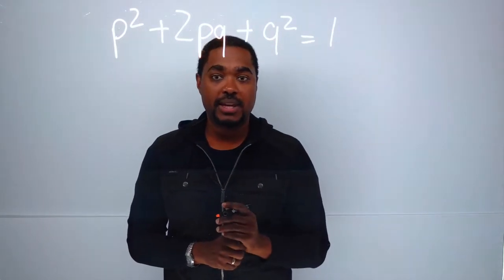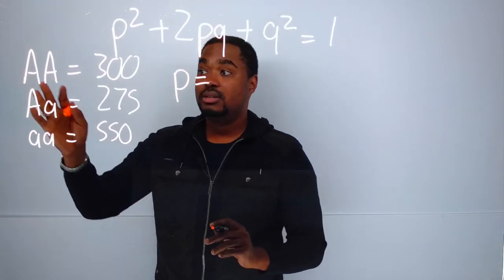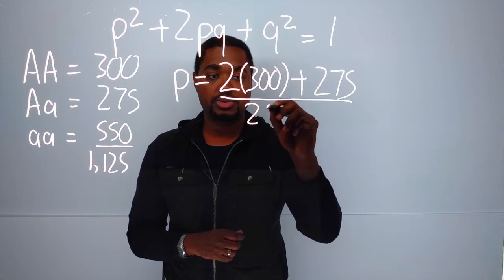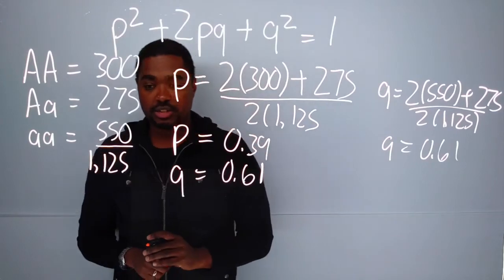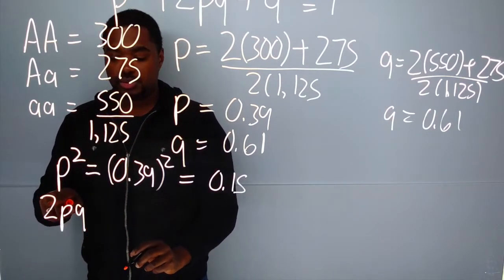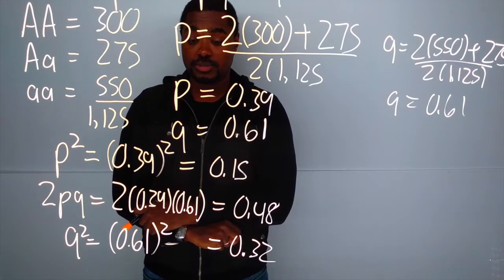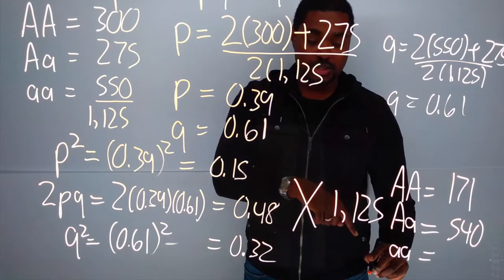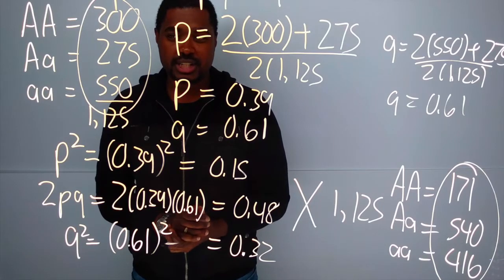Hardy Weinberg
A short example of a Hardy-Weinberg problem.